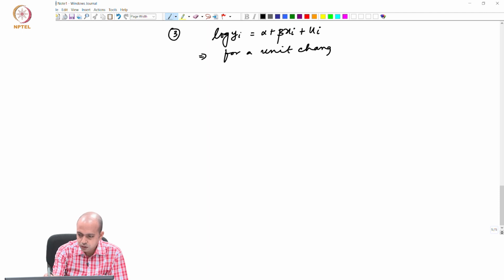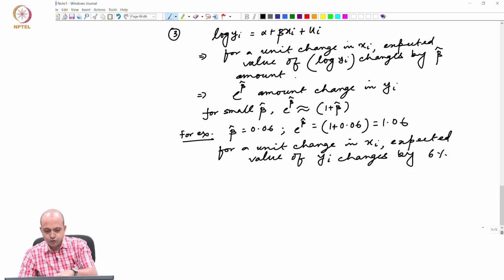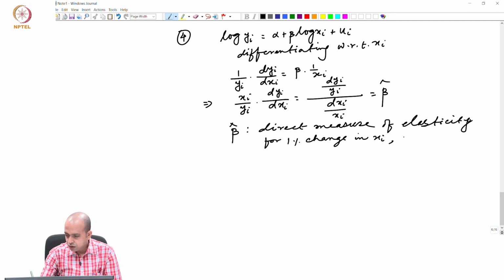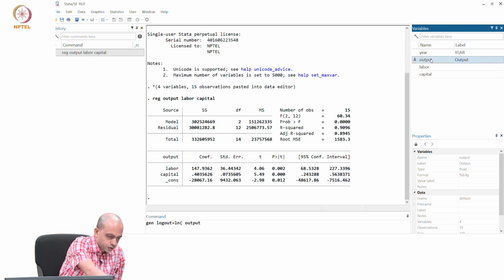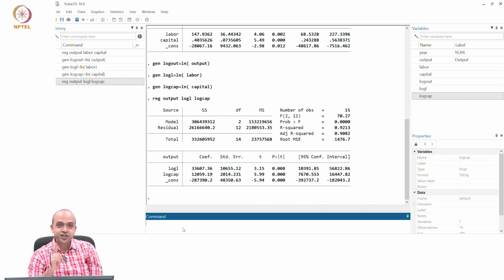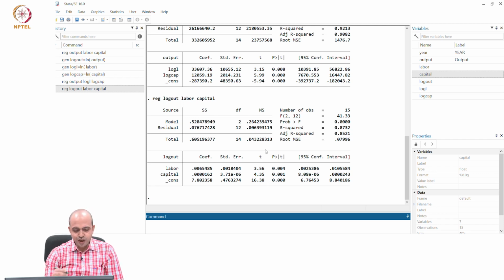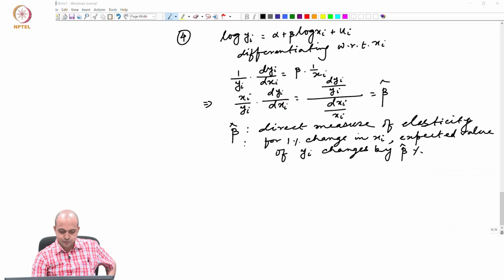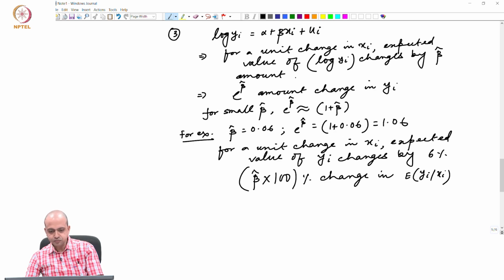#14 Goodness of Fit Measure | Anova & Hypothesis Testing | Part 3 | Introduction to Econometrics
This lecture continues the discussion on logarithmic transformations and the interpretation of coefficients in different models. It uses a data set on output, labor, and capital to estimate different types of production functions. The lecture provides a practical demonstration of estimating these models in Stata and interpreting the results.